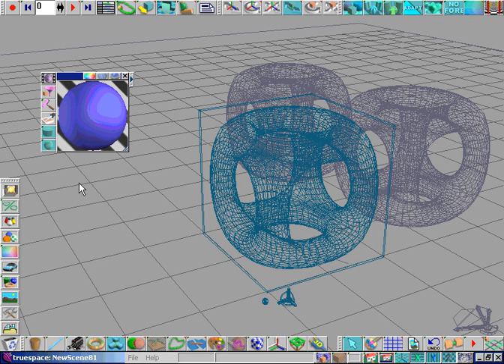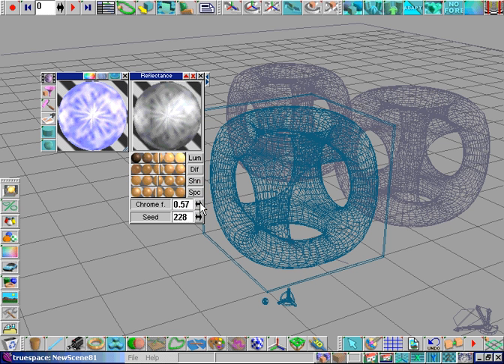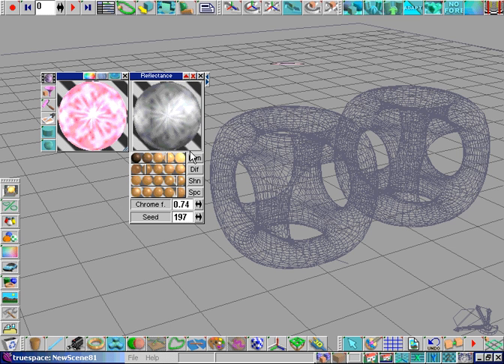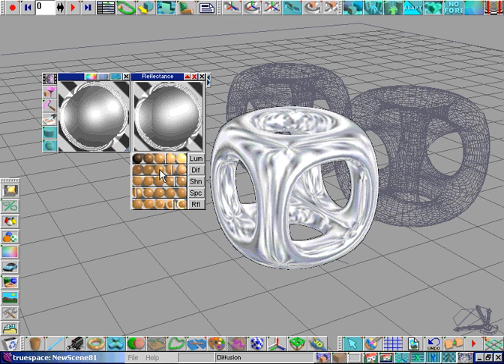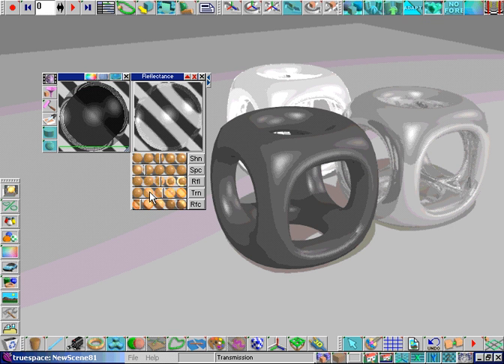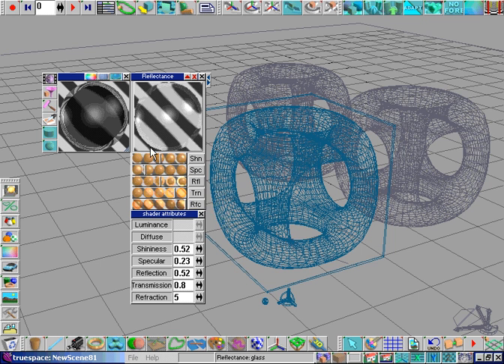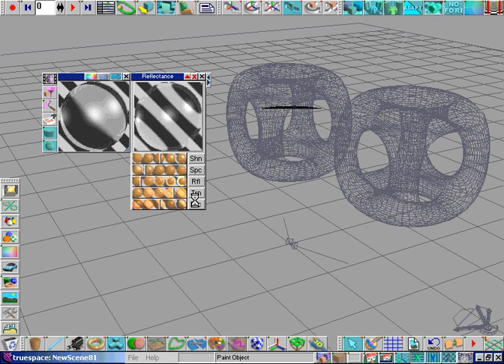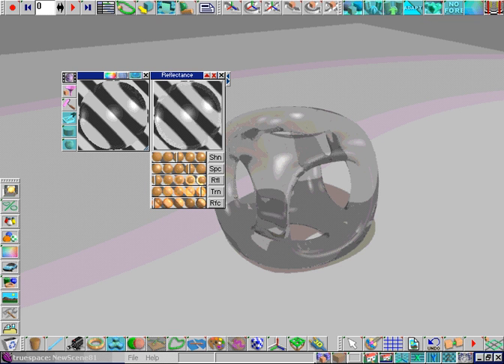Free chapter of Shaders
trueSpace5.1's advanced set of shaders packs some serious surfacing power. Learn how to use the many parameters for each of the shaders included with trueSpace and how to fully utilize all of them individually and in combinations.